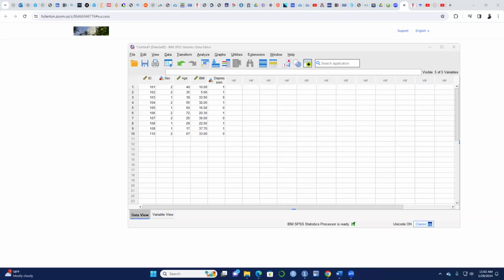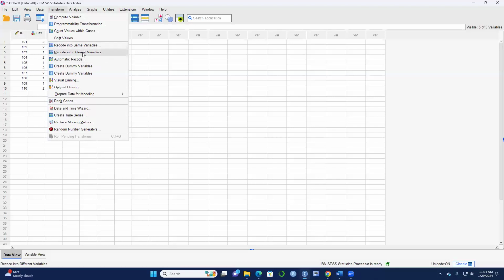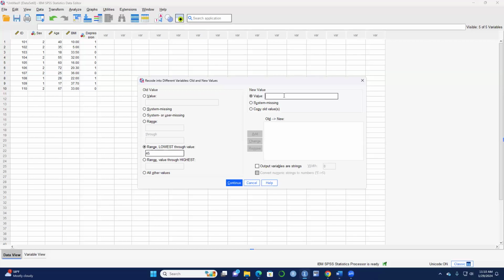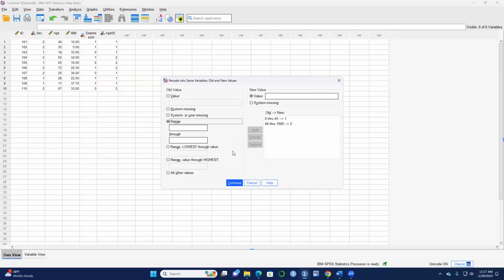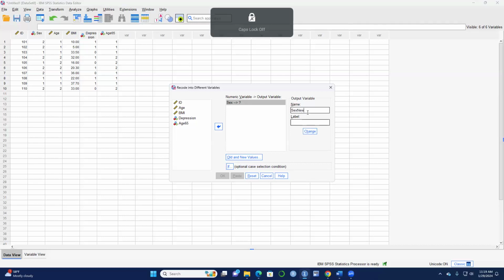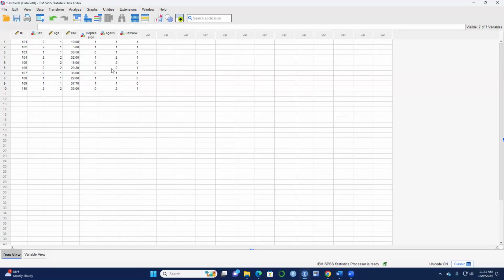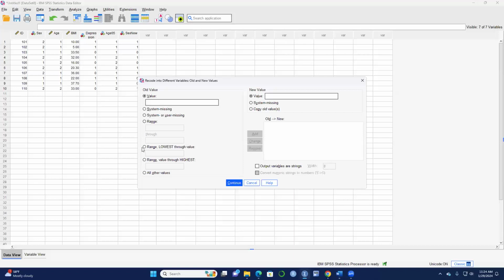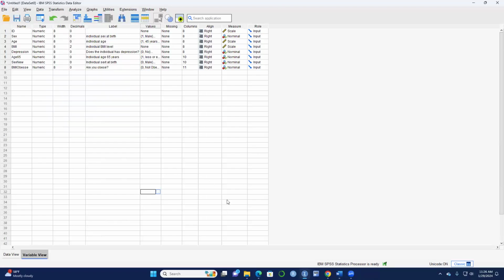Recoding variable in SPSS - Method 2